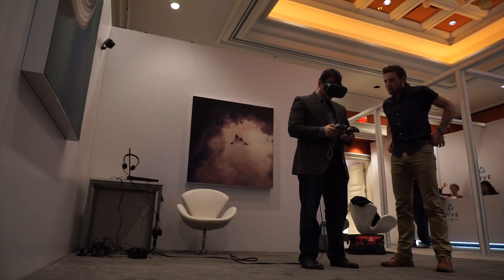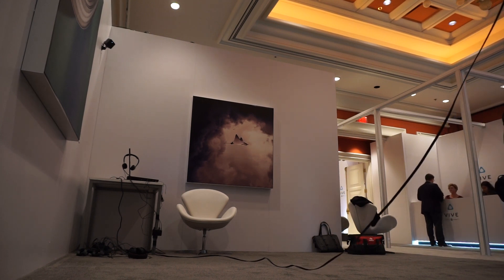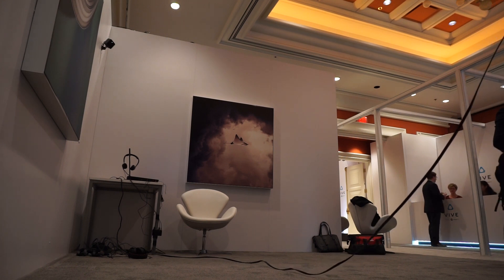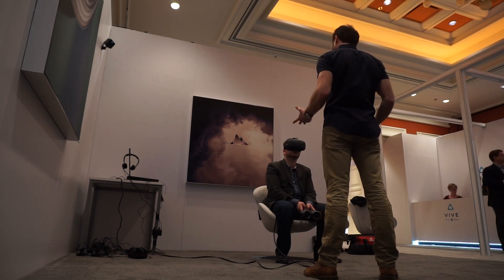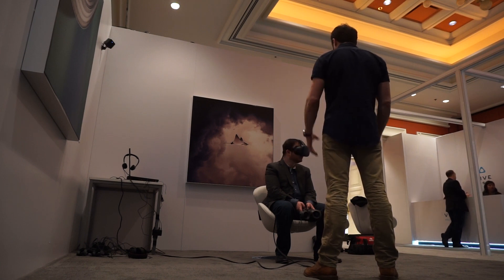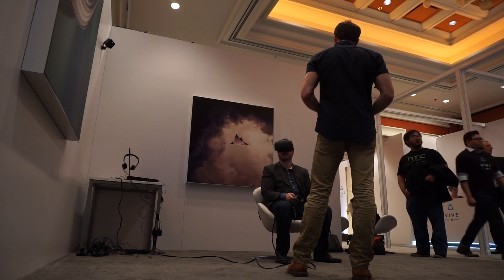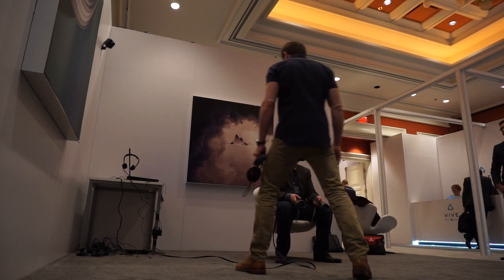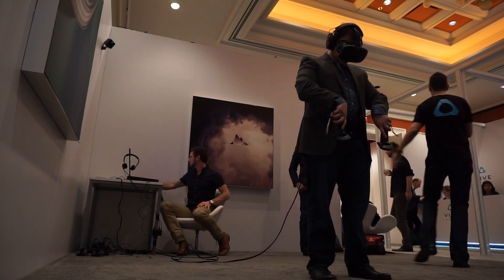Using the new HTC Vive VR headset at CES 2016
At CES 2016, HTC and Valve showcased their new HTC Pre Vive headset, the last developer version of the HTC Vive headset before the consumer version due out in April. For more read my Forbes article...